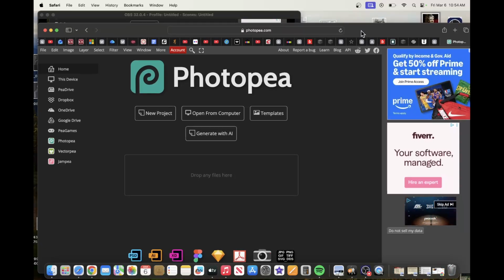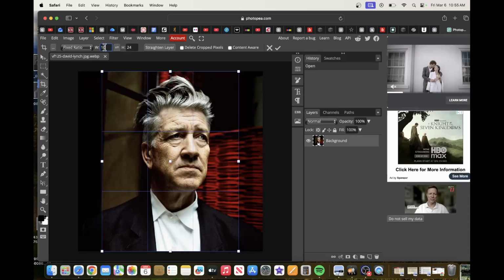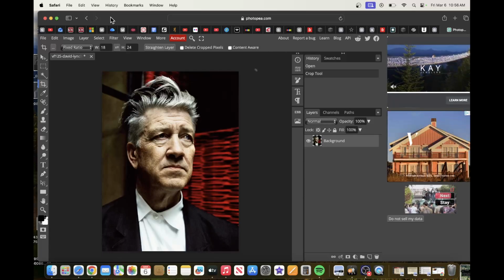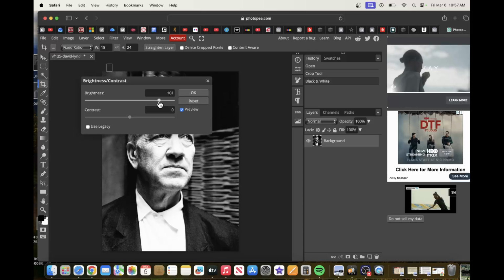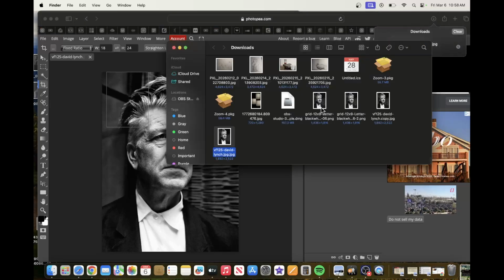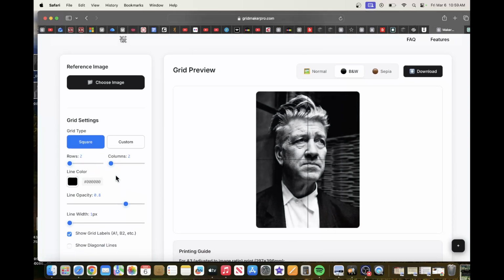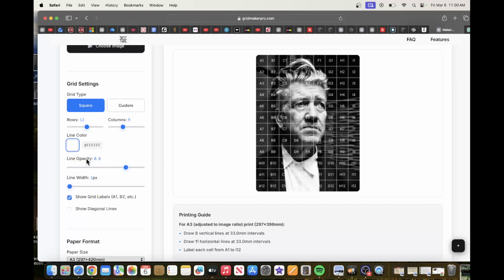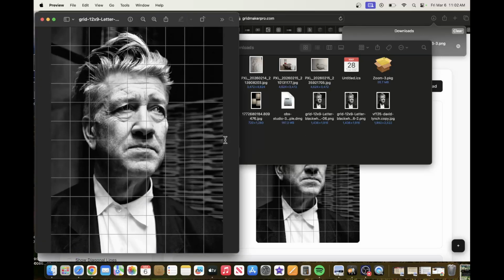How to Add A Grid to your Photo for the Grid Transfer Drawing Project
This video explains how to add a grid to your photo for the Grid Transfer drawing project